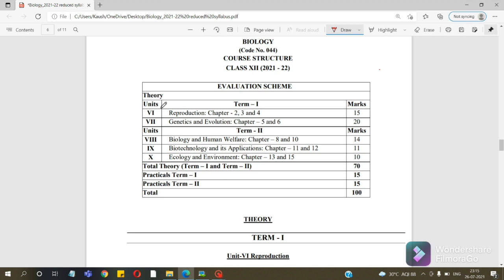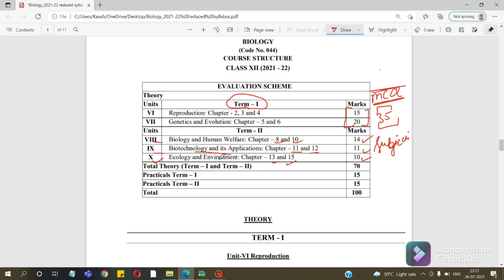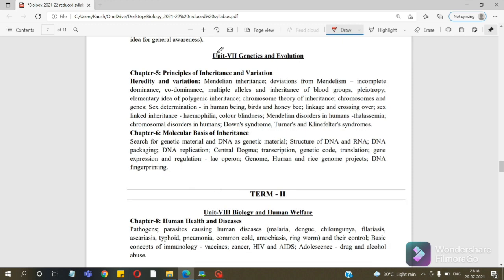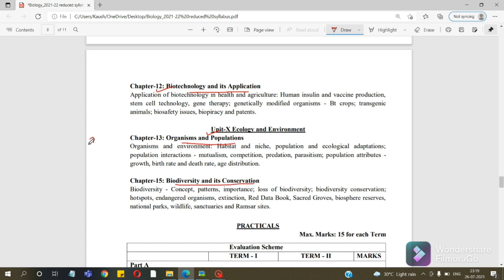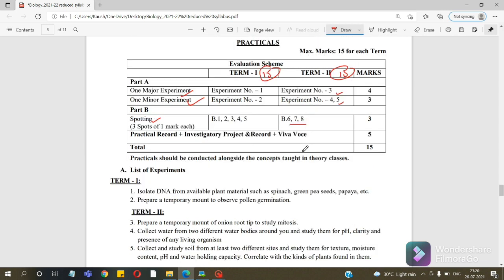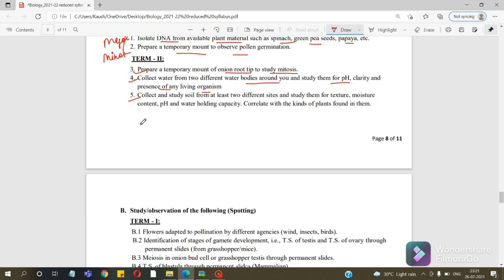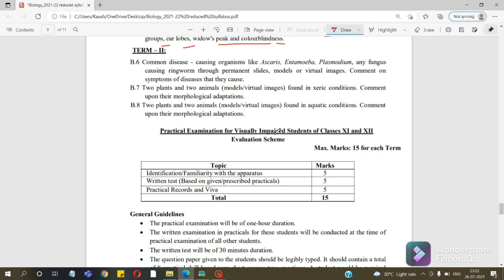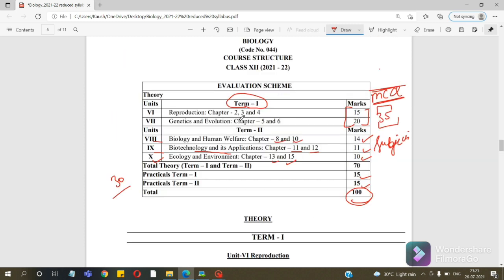CBSE Reduced Syllabus class 12th|| 2021-22||Biology class 12th Term-I & Term-II Syllabus update🎯